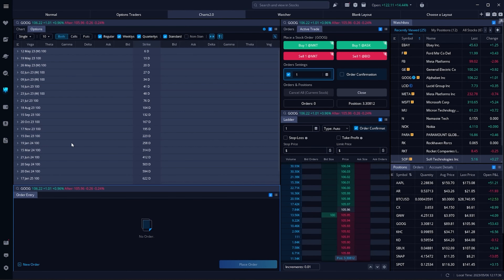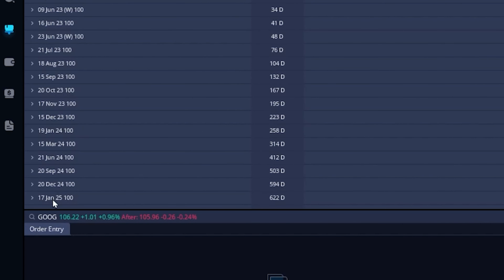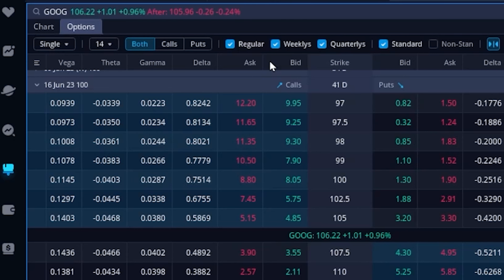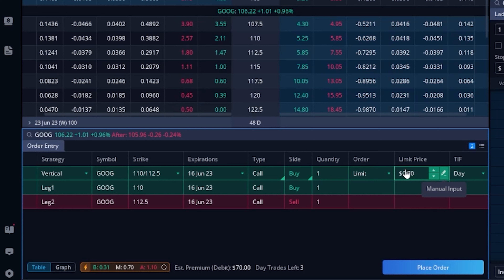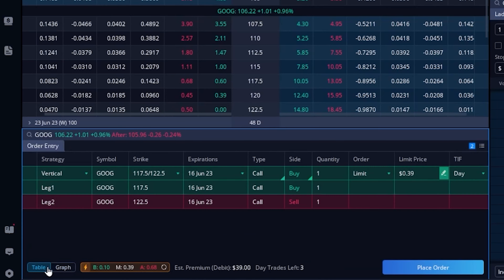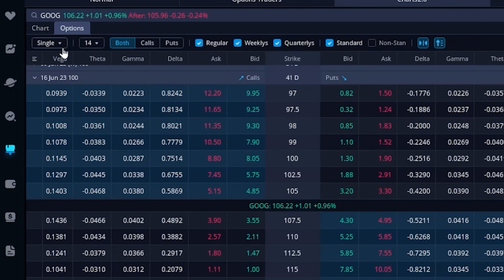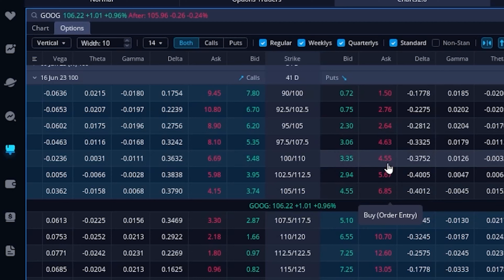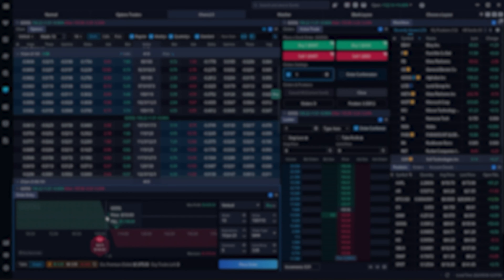Buying Long Vertical Spreads on Webull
Learn the step-by-step process of buying long vertical spreads on Webull.

A long vertical call spread is an options trading strategy that involves buying a call option with a lower strike price and selling a call option with a higher strike price, both having the same expiration date. This strategy allows traders to profit from a moderately bullish market while limiting their risk exposure, as the maximum loss is the net premium paid for the two options.

Timestamps
0:00 Intro
0:48 How to add option chain
1:44 How to read the option chain
3:59 Long Vertical (Method #1)
10:05 Long Vertical (Method #2)
14:01 Outro